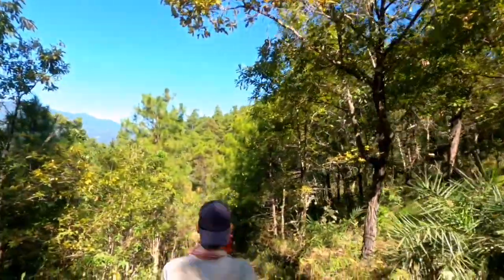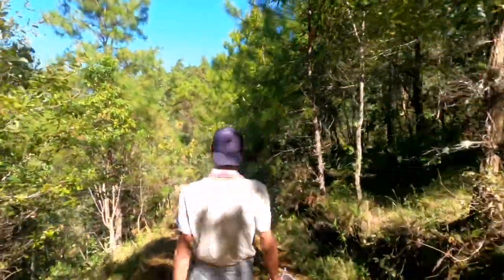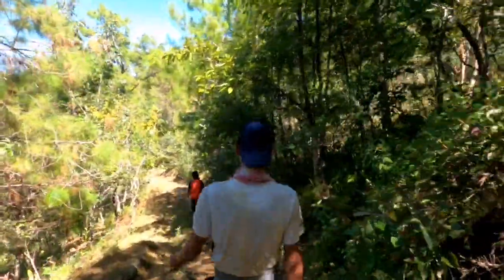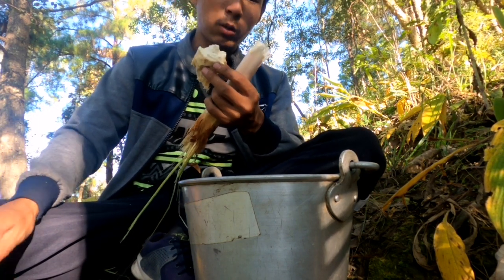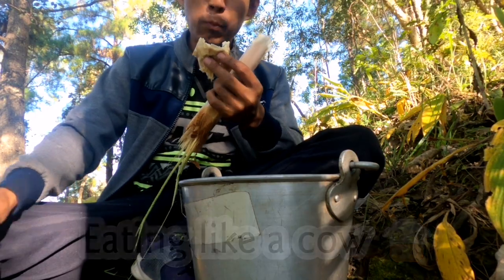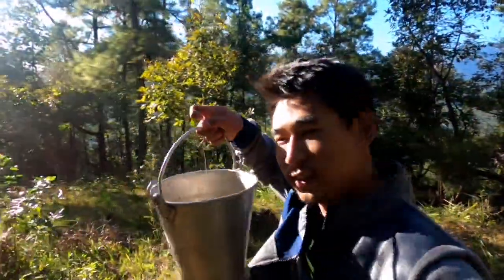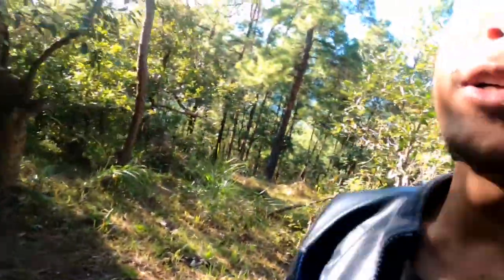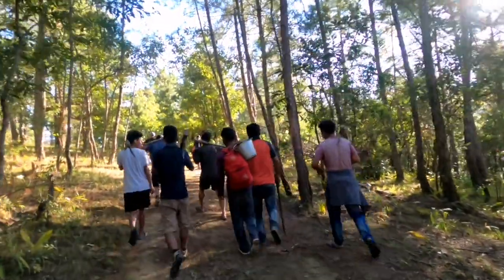Palm weevils larvae|village life part 1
Searching for palm weevils larvae in the forest. One of the best delicacies that you can find in the village. This is very popular in Ngari Raidulomai village.